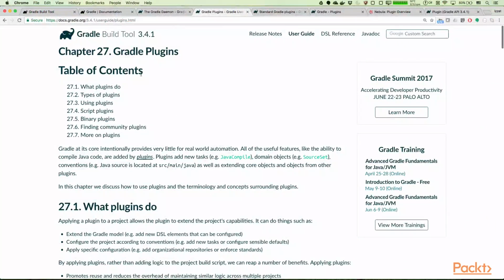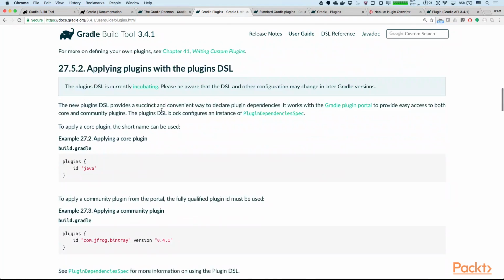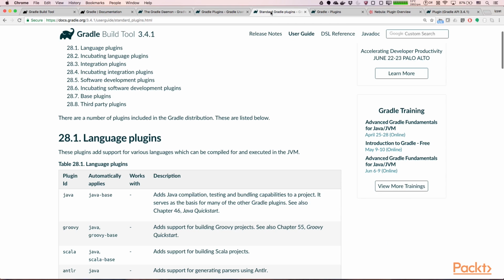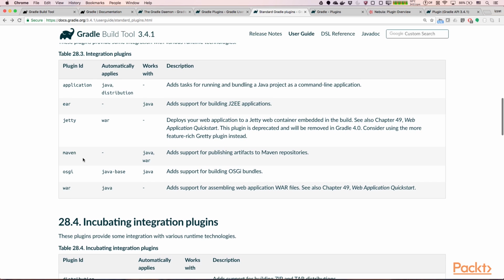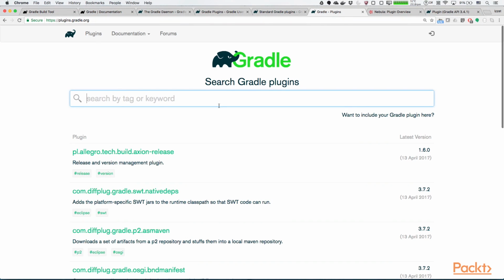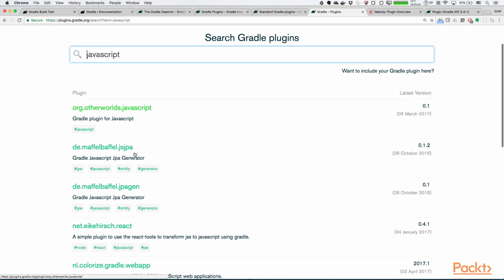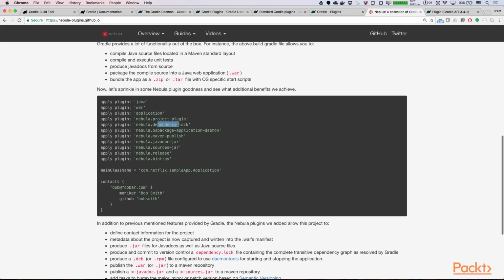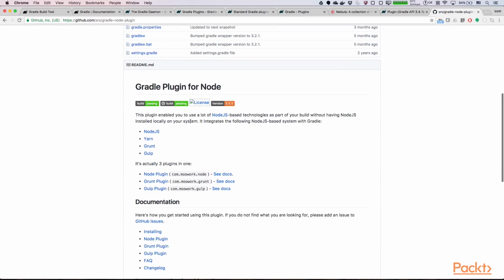Practical Build Management with Gradle : Finding the Right Plugin | packtpub.com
Sometimes,we need to bring some additional functionality to enhance our build pipeline that can be used by different projects. For that case, we cannot use Task and luckily Gradle provides an API for this—it’s a plugin.
• Overview what plugin is
• Overview how and where to find the right plugin for our needs